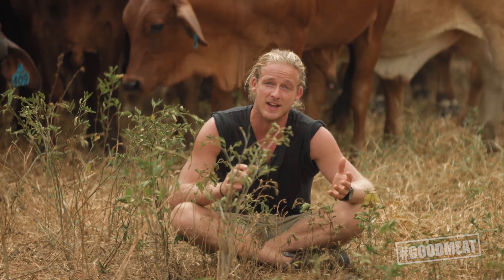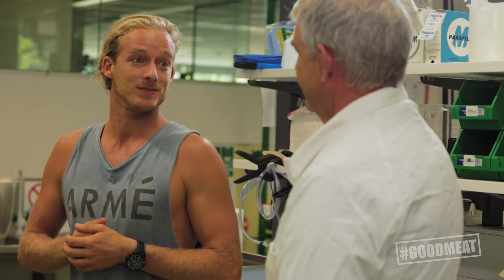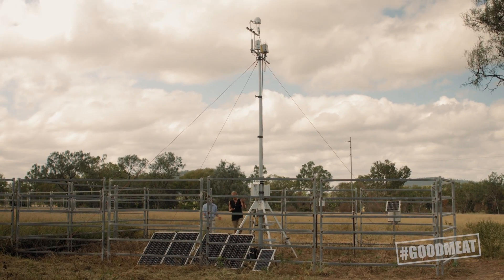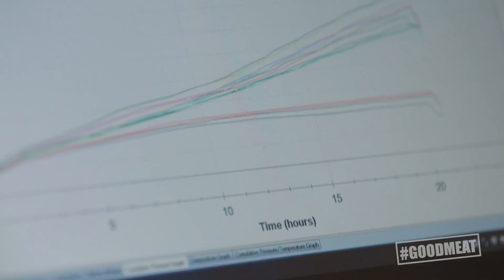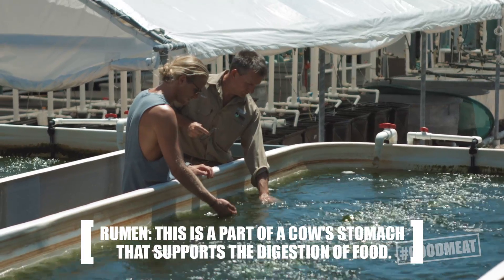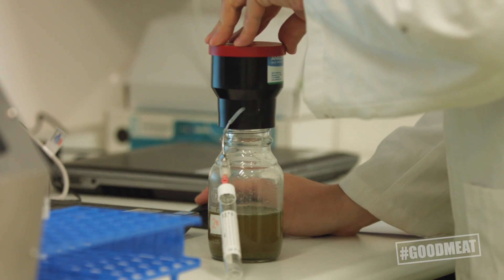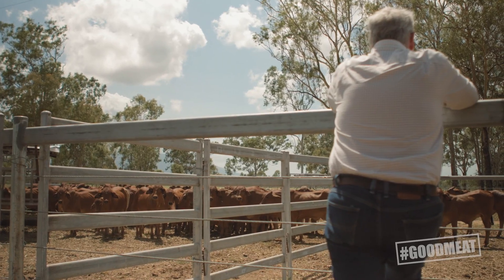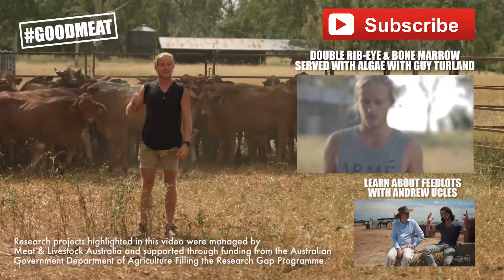Bondi Harvest explores the Carbon Footprint of Aussie Beef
Guy from Bondi Harvest embarks on a GoodMeat journey to explore the Carbon Footprint of Australian beef cattle production.

GoodMeat Series 2 sees Bondi Surfer-Chef, Guy Turland of Bondi Harvest embark on a journey to discover the causes of methane emissions fromAustralian beef cattle and some of the unique ways that scientists and farmers are working together to decrease those emissions and reduce their carbon footprint.

Livestock production accounts for approximately 10% of total greenhouse gas emissions in Australia, which is lower than the global average of approximately 14%.  As a country, we have also reduced the intensity of emissions by 14% over the past three decades.

Revisit GoodMeat Series 1 about animal welfare in Australian cattle feedlots